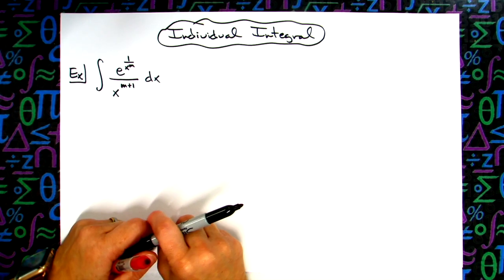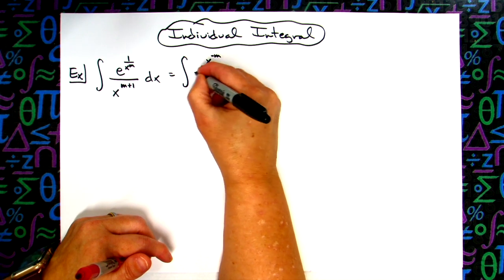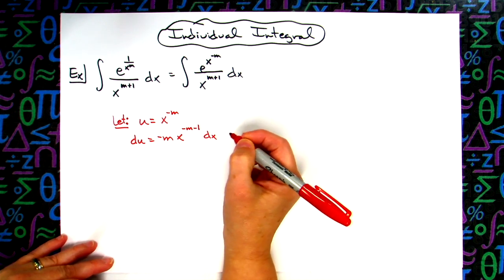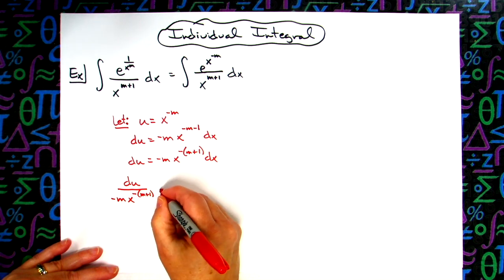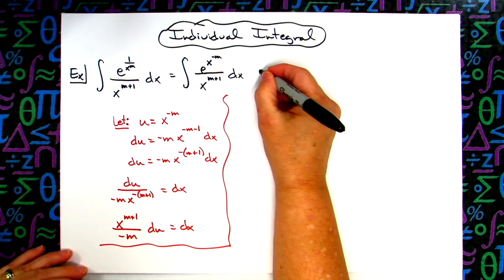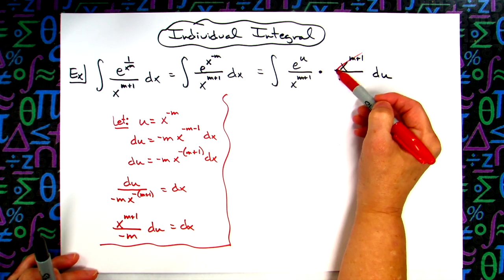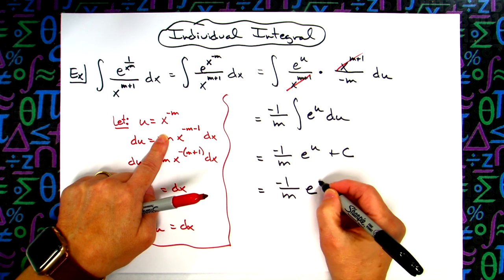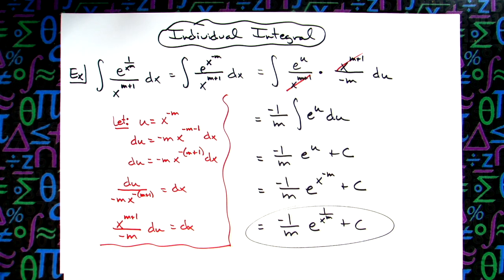Integral of e^(1/(x^m))/x^(m+1) ❖ Calculus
This video goes through the Integral of e^(1/(x^m))/x^(m+1).  This is a u-substitution integral which would be found in a Calculus 1 class.